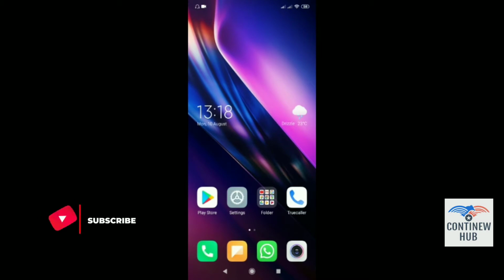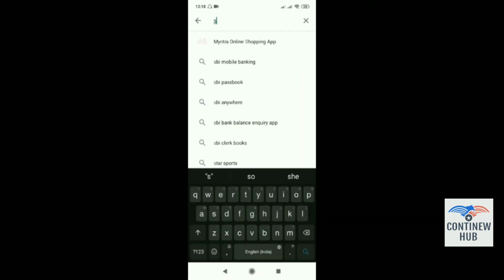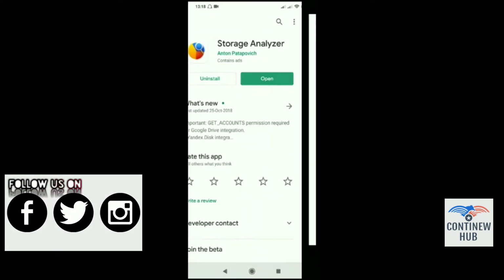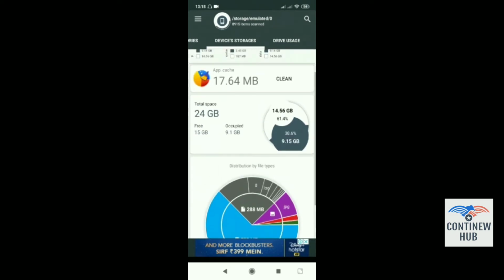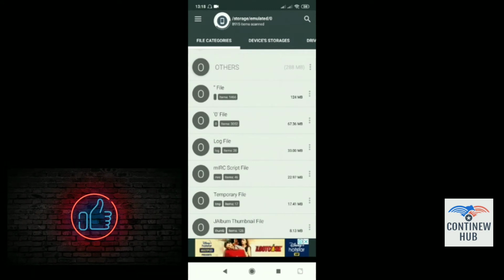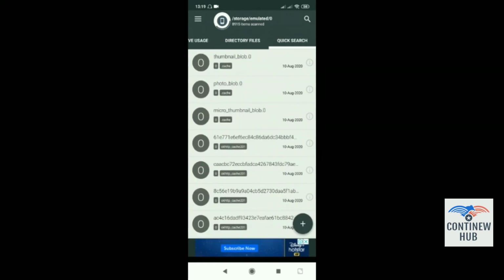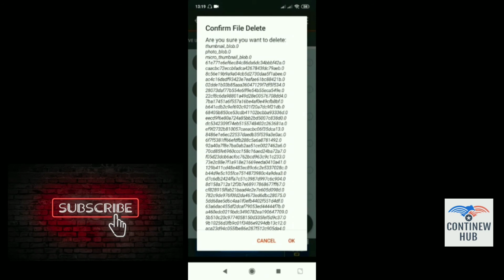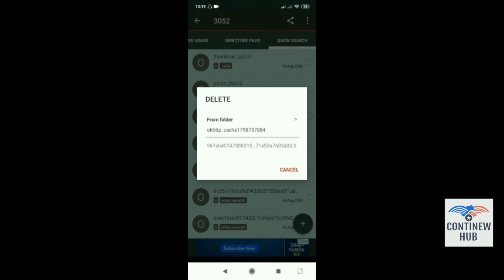How to Delete Other Files in Xiaomi Devices | Very Easy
Hello guys ,
Today I am going to tell about how to delete the other files in xiaomi devices. Weather it can be any model. First go to play store and search storage analyzer and install it. It is given in the description . open the app  and it shows in pie graph. After  that swipe to left for file categories . now click others and select Mb size  FILES .don’t select kb or gb files it may delete your  back up files .select only mb files and it  directly goes to quick search there will be a plus symbol near right bottom . Now click select all and delete it . That’s all.